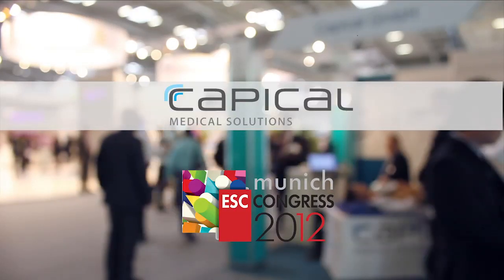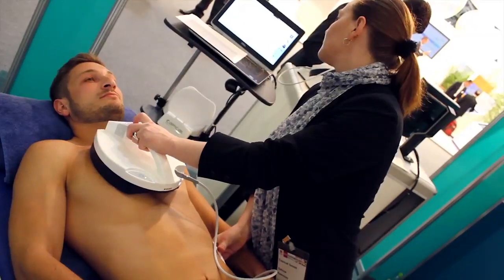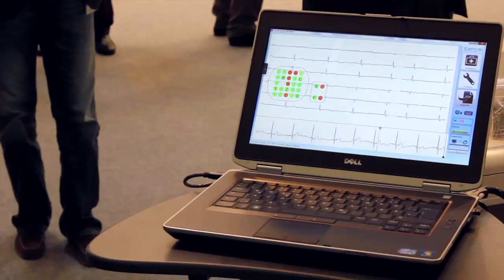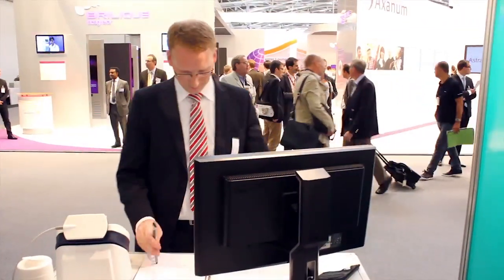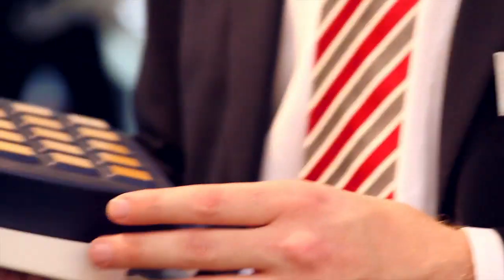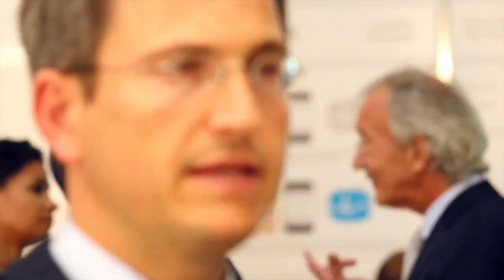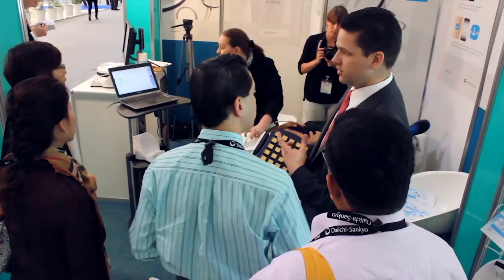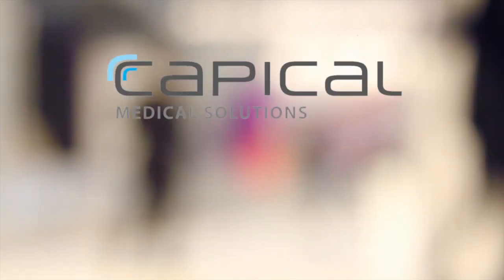Presentation of the c · one at the ESC Congress 2012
The first new generation ECG device

By using capacitive sensor technology, it has been possible to create a compact, multi-lead ECG device. This means that 31 electrodes can be positioned on the body at the same time without extra effort. The patient does not need to be prepared, which results in fast and highly accurate ECG diagnostics. The world's first capacitive ECG enables cable free ECG readings in less than 30 seconds, while still ensuring top signal quality and diagnostic validity. ECG readings in their current form were invented more than 100 years ago. Now is the time to explore a new direction: c · one, the first ECG device of its kind.

by Anna Bühler, Felix Hultsch